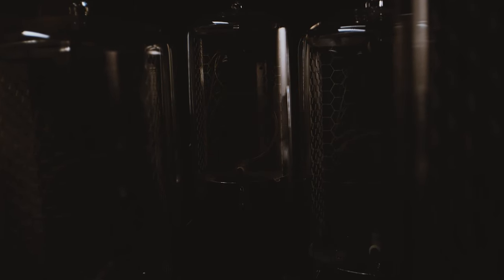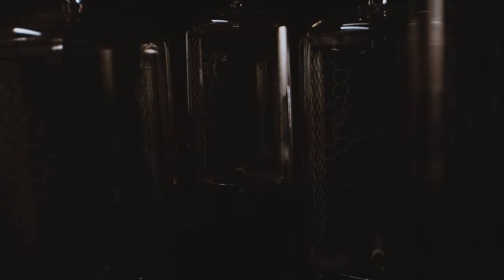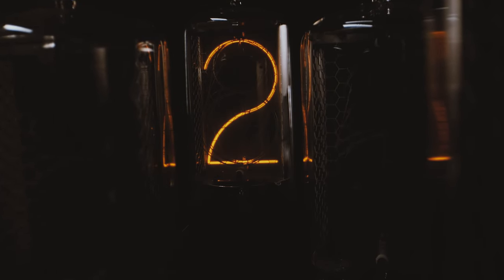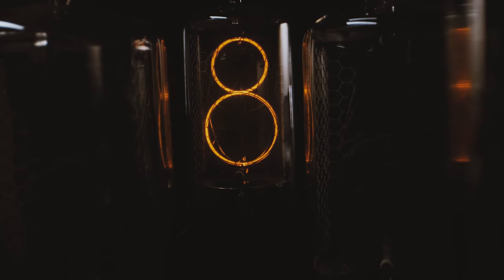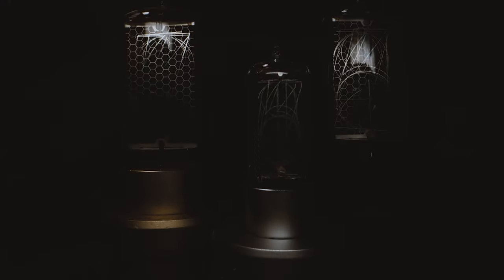Time and hand crafted Nixie clock - Red Komodo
Please comment for any questions or for BTS and tutorial video or about the equipment ^^ Thank you for your support